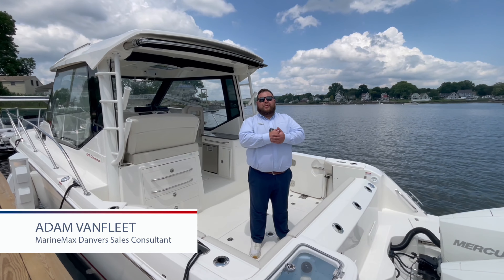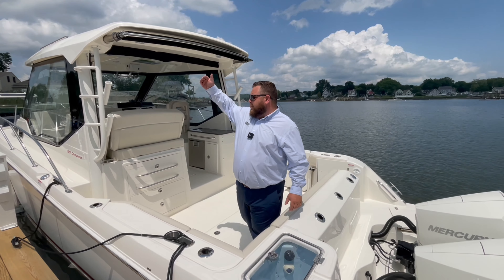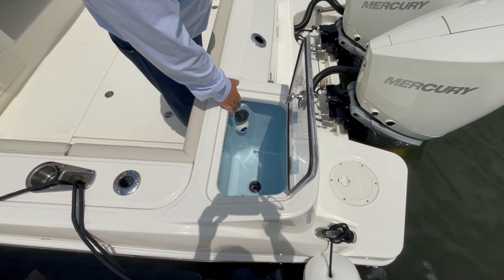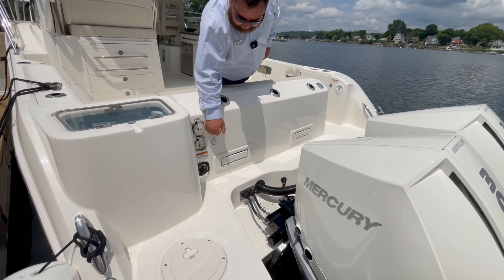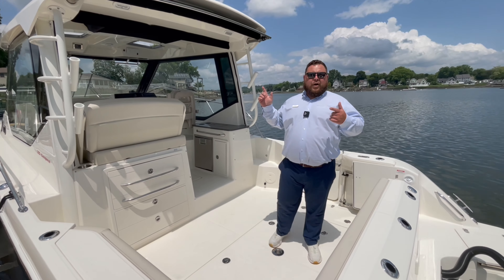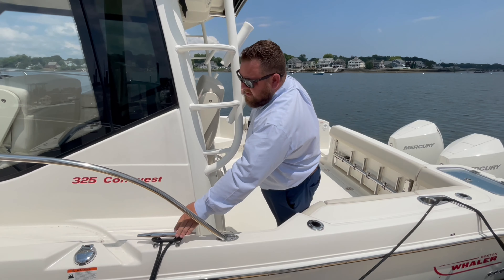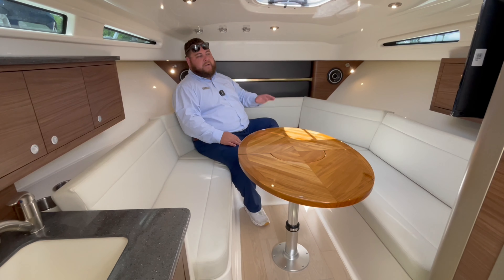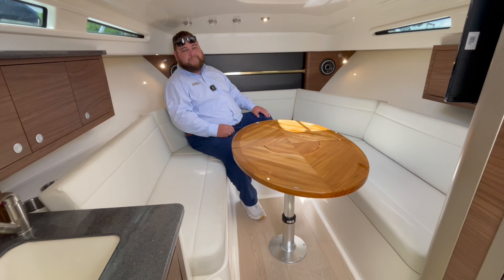2023 Boston Whaler 325 Conquest Boat For Sale at MarineMax Danvers, MA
Summer is here and there’s no better time to get your Boston Whaler! From now until July 4th, Boston Whaler is offering cash incentives up to $12,000 on qualifying 325 Conquest models*

Fish, cruise, never have to choose. With the 325 Conquest, “split personality” takes on a whole new meaning. This adventurous boat is so much more than a cabin cruiser: Designed for maximum versatility, the 325 offers purposeful amenities for all your favorite activities. Notable features include the ultra-convertible port lounge, a full front glass windshield for incredible visibility, and a spacious cabin perfect for overnighting. And thanks to a keel-up redesign of its hull, the Conquest delivers smooth, seamless performance with better planing and stability than ever before.